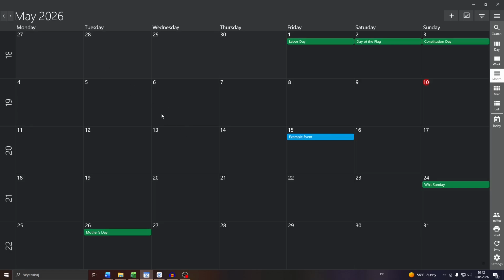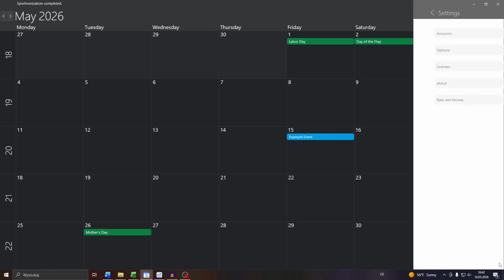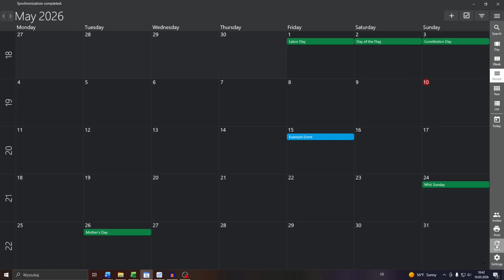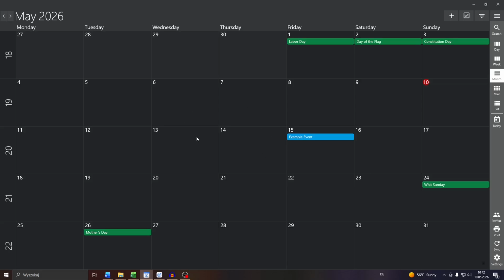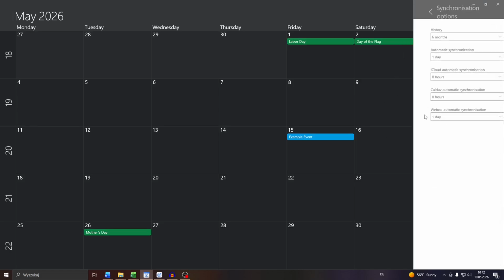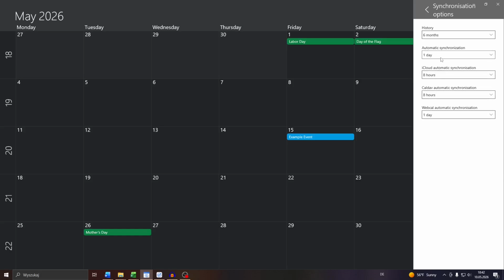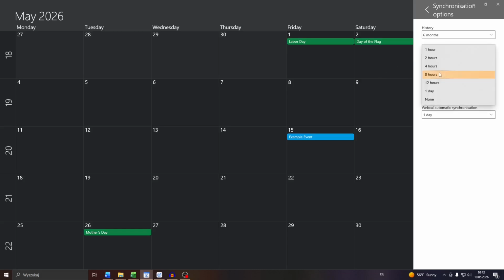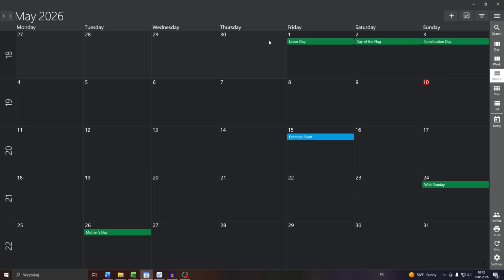How to Setup Automatic Synchronization in OneCalendar App | OneCalendar Tutorial For Beginners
In this video you will learn how to set up automatic synchronization in the OneCalendar app. Keeping calendar events synced across devices helps maintain accurate schedules and reminders. This tutorial explains the sync settings available in OneCalendar for Android users.